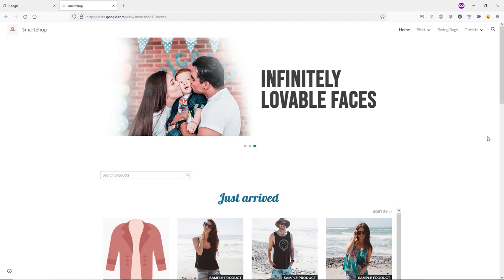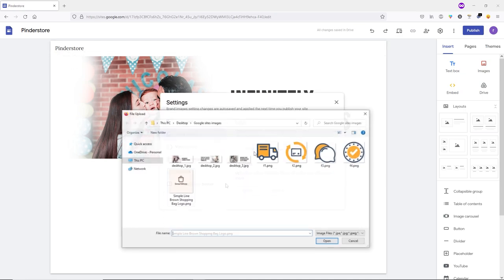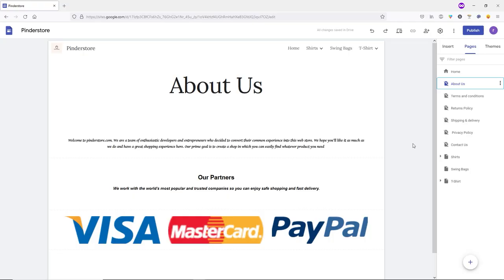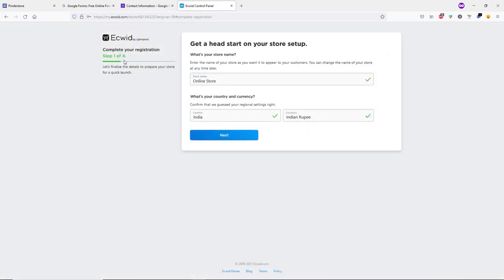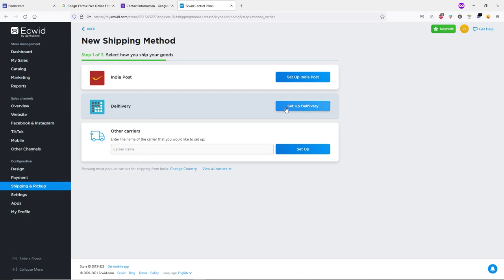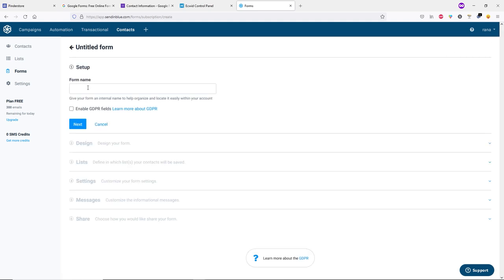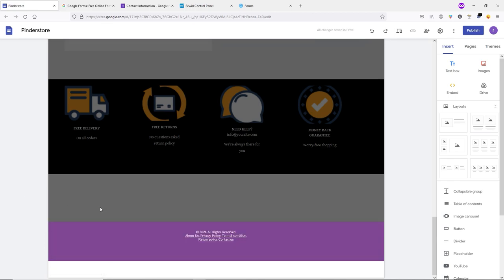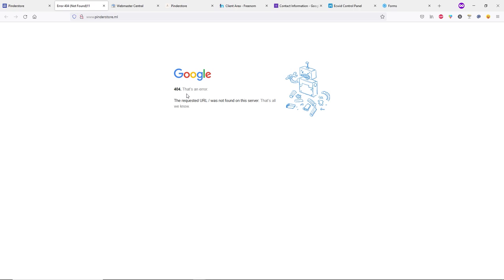How to Create a FREE eCommerce Website with Google Sites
Hi guys, in this video i will show you how to Create a FREE eCommerce Website with Google Sites. We will create this eCommerce website with free domain and free hosting.